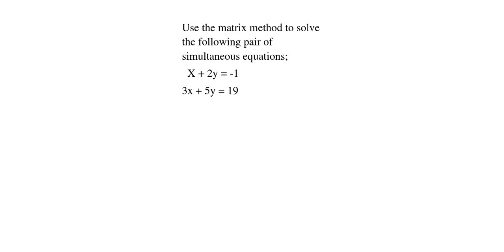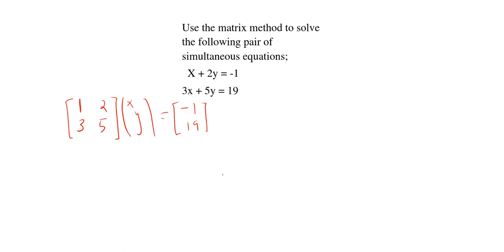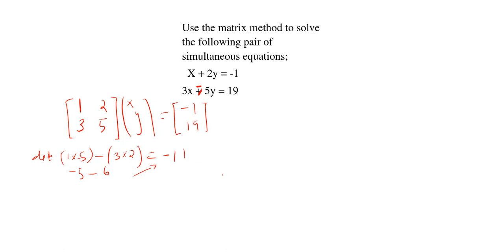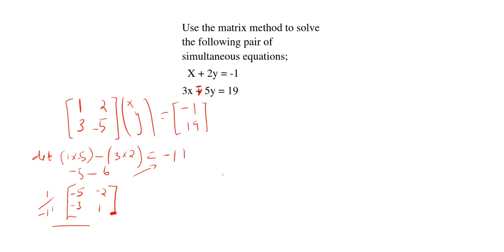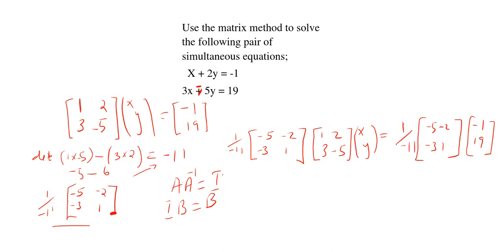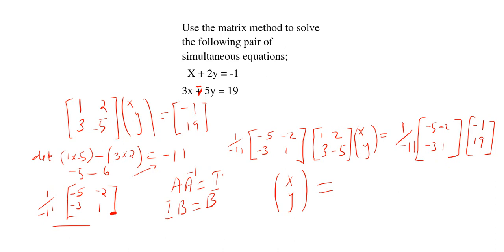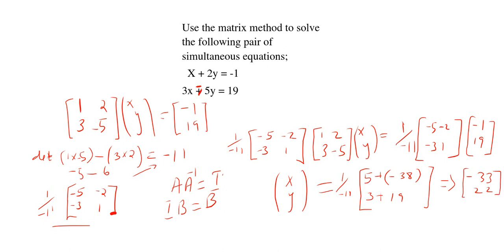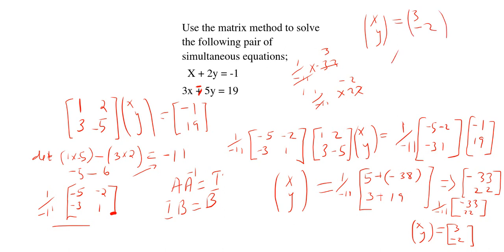6. Use the matrix method to solve the following pair ofsimultaneous equations;X + 2y = -13x + 5y